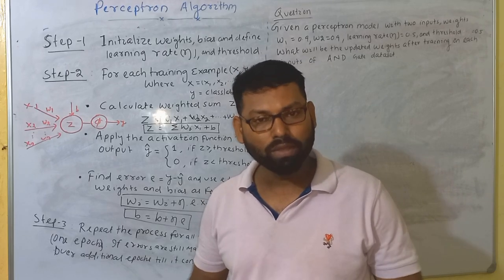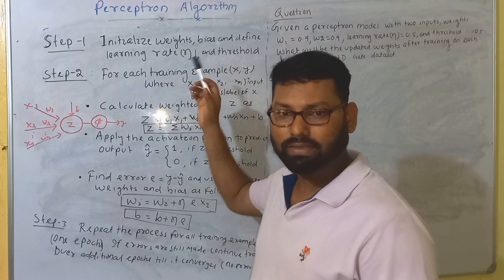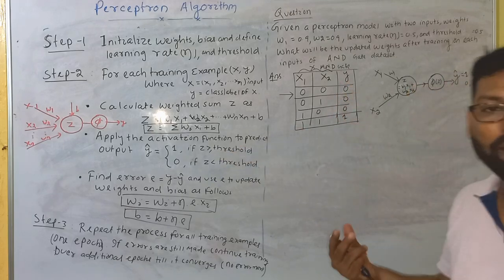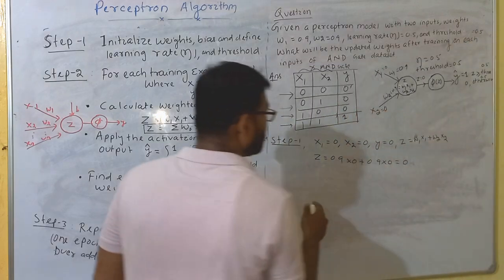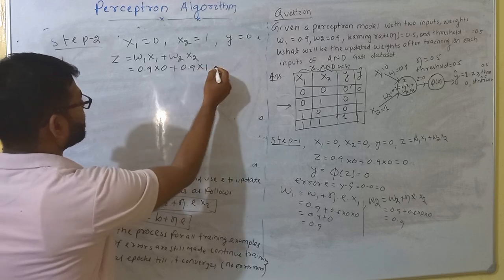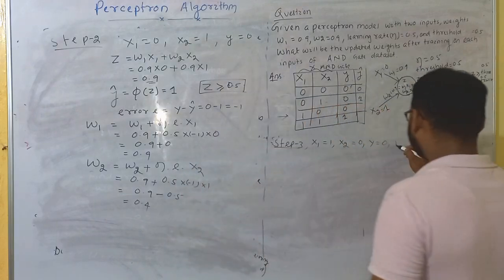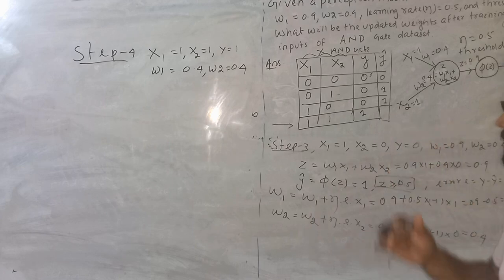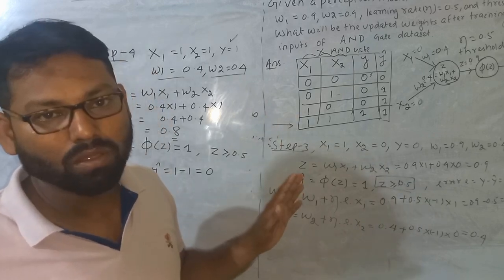Perceptron part-3:Explanation of Perceptron algorithm with example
This video describes the steps of Perceptron algorithm to obtain optimal weights with examples .